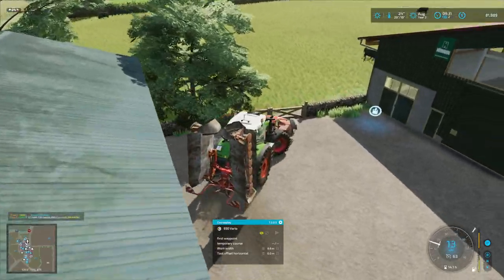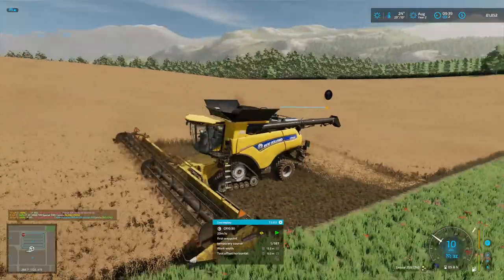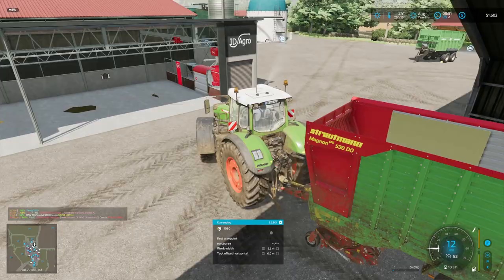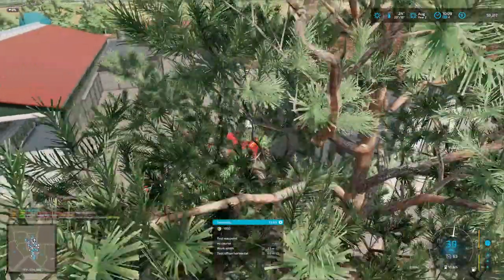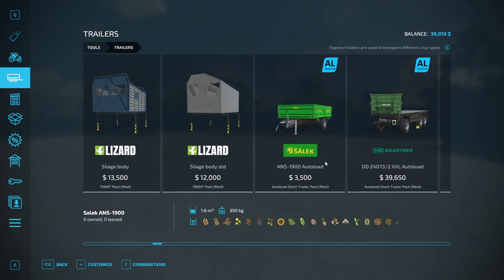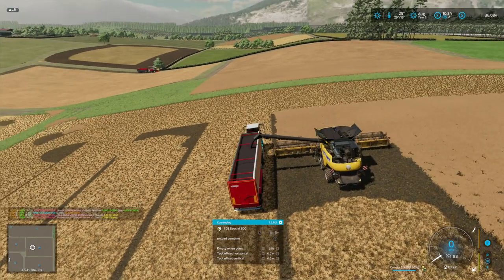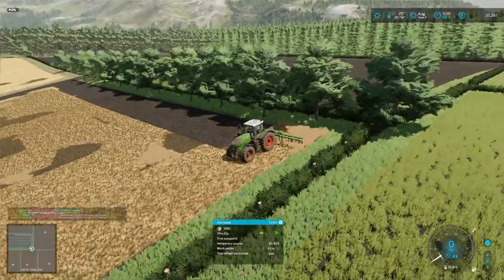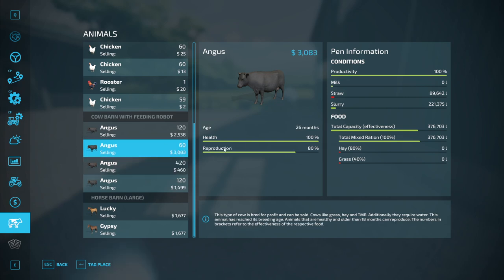FS22 - Let's Play - EP14 - Maypole Farms - Time to CHOP some corn!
We can't seem to keep up with the cattle appetites.  We add four new fields, all ready to harvest.  They'll be merged once we finish harvesting them.  Lots of work to do on this farm!

Game Settings

Roleplay: Not today, my friend!
Realism: Low
Economic Difficulty: Easy

Seasonal Growth: Off
Days per month: 1

Crop Destruction: Off
Periodic Plowing Required: On
Fieldstone: Off
Lime Required: On
Weeds: On

Courseplay: Yes

Special Rules: No special rules, but we'll stay away from ridiculously unrealistic equipment.